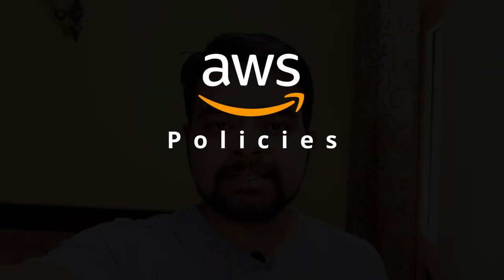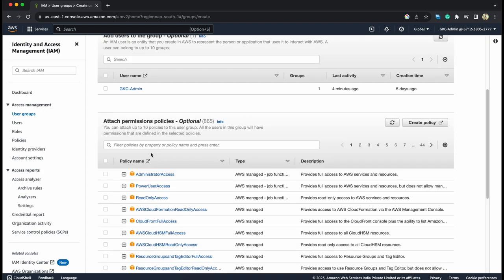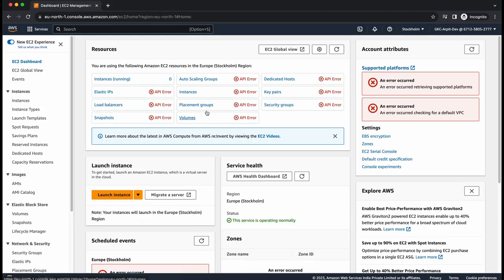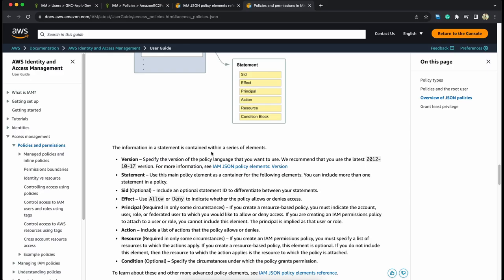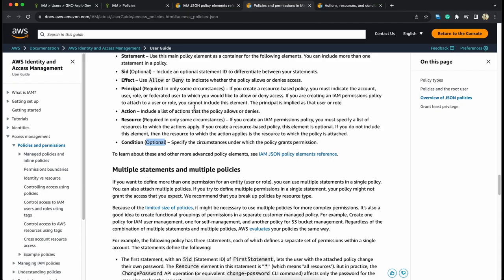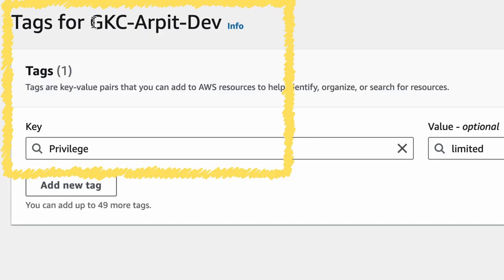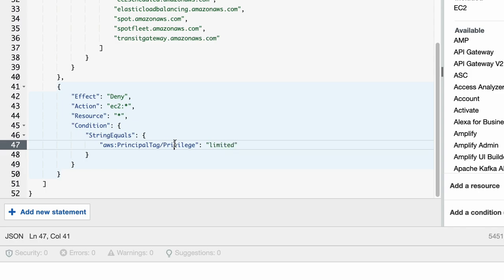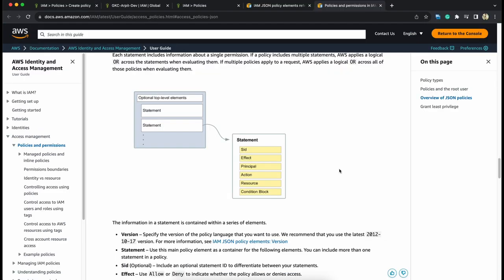AWS IAM Policies in 10 Mins with Hands-on Demo | AWS Series | Session-3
Hi All,
Sharing another session on AWS Crash course series, this session will be on IAM policies, and allowing or restricting access using the IAM policies along with theory and hands-on. Hope you like this AWS  Free Cloud series.